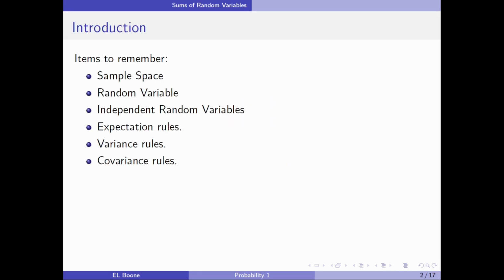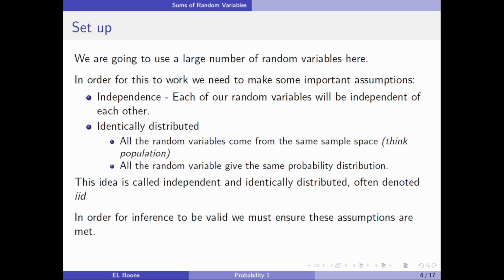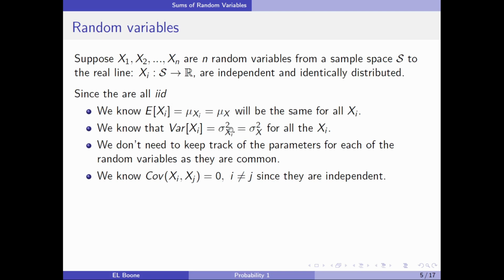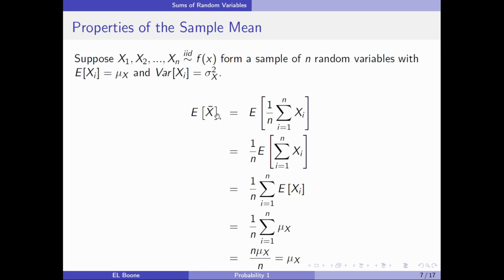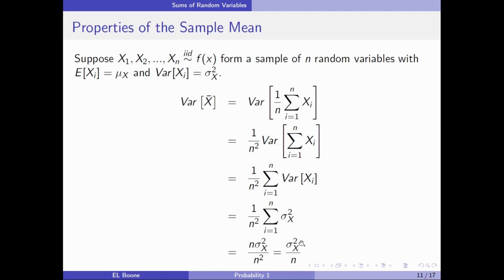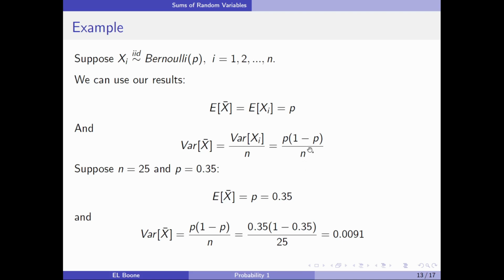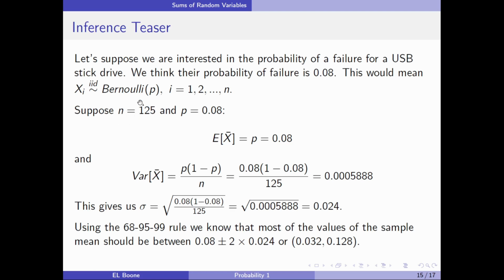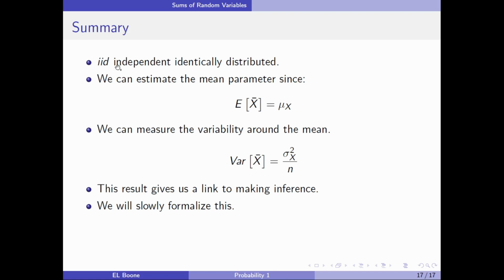Data Science 1 - Probability 54 - Sums of Random Variables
This video looks at the idea of independent identically distributed random variables, the sample mean and variance of the sample mean, with an inference teaser.